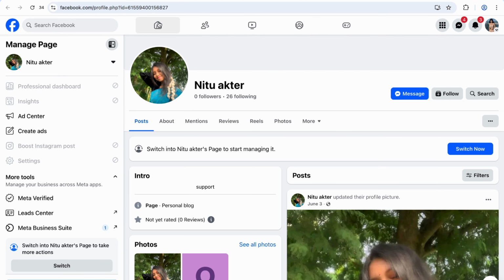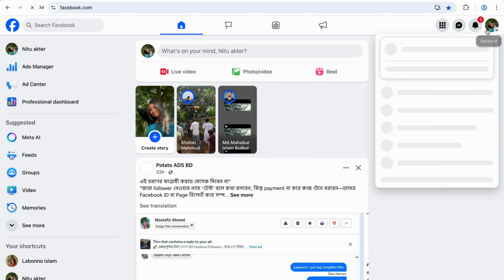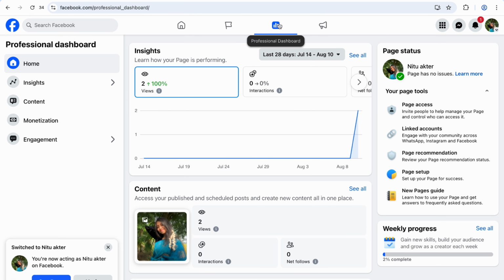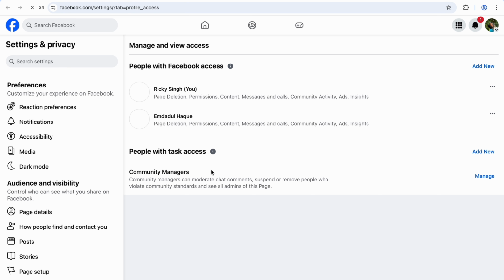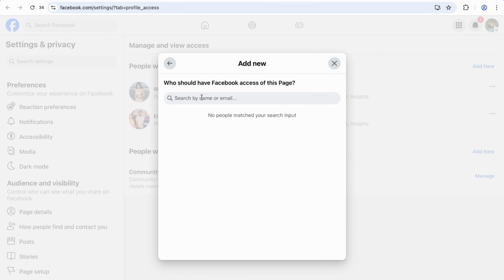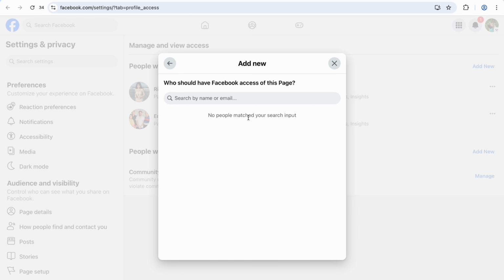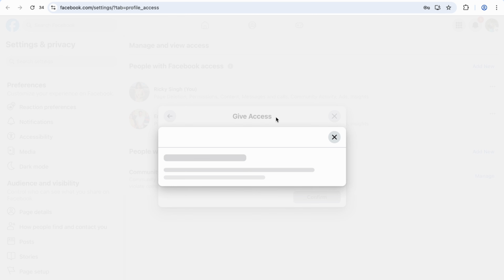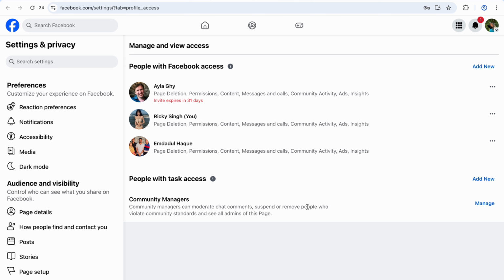How to Share Facebook Page Access on Desktop & Mobile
Want to share Facebook Page access with your team, agency, or partner without sharing your password? In this video, I’ll show you how to share Facebook Page access in 2025 using Meta Business Suite & Facebook Business Manager, step-by-step.